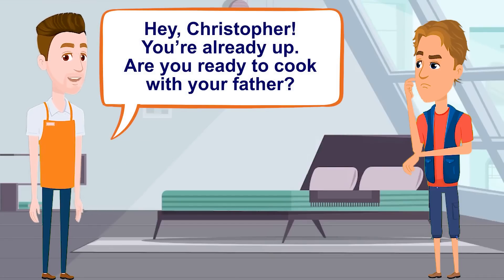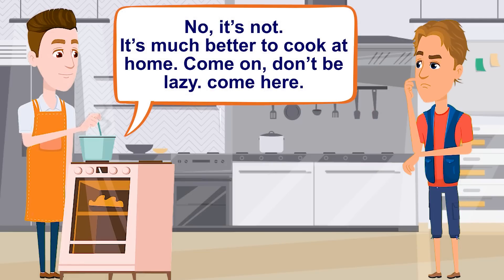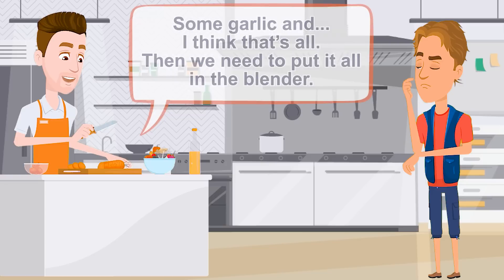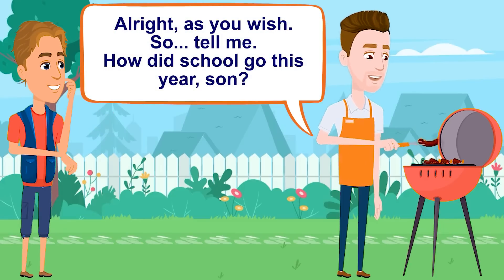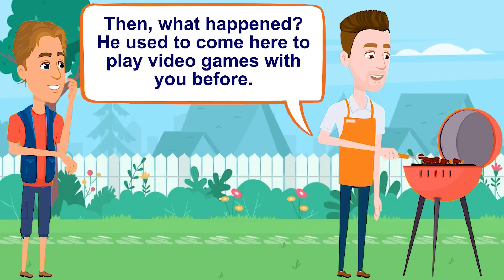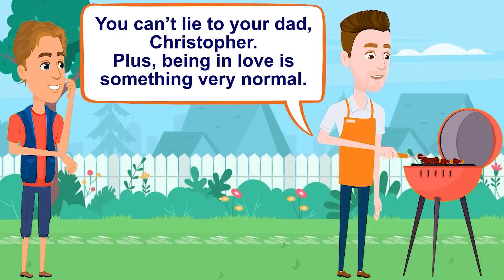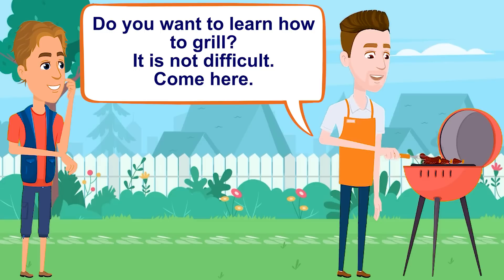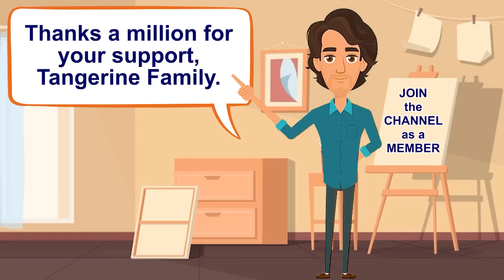Family life conversation (Father and son cooking together - barbacue) English Conversation Practice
In this video, you will watch and listen an English conversation practice about Family life conversation (Father and son cooking together - barbacue), so you can improve your English and speak as a Native. I hope you can reach your objective very soon. 🧡